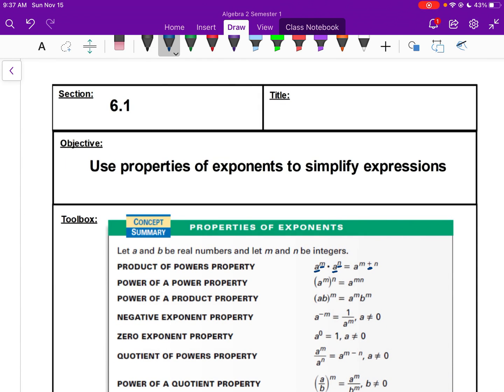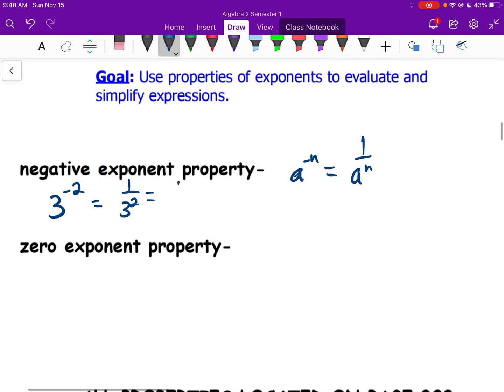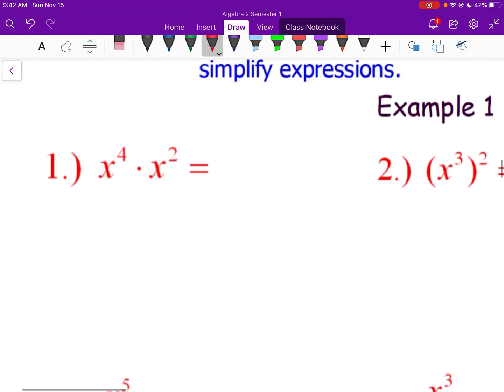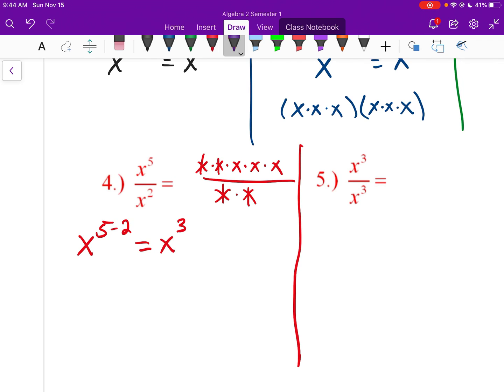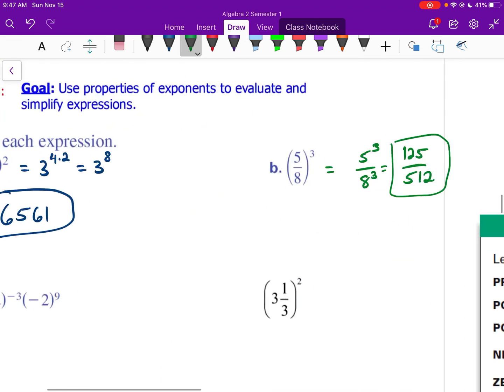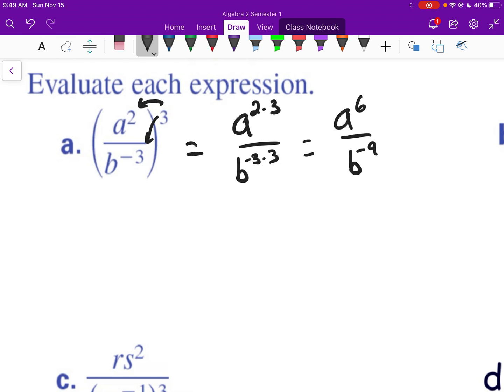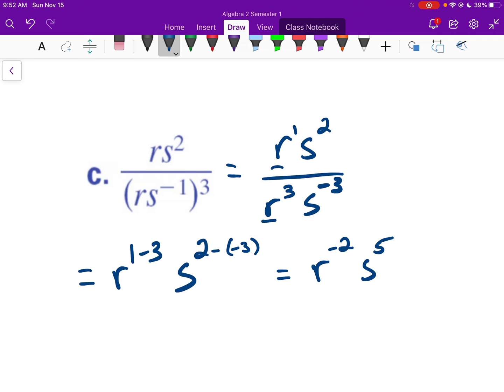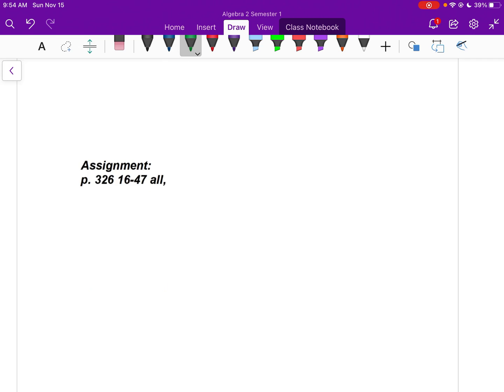6 1 Properties of Exponents